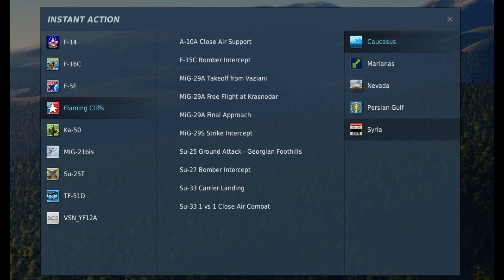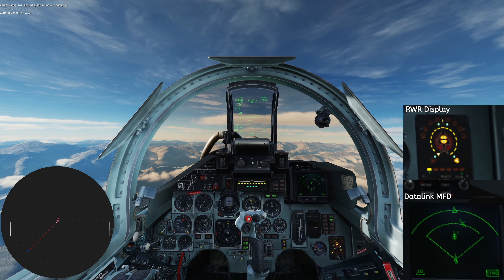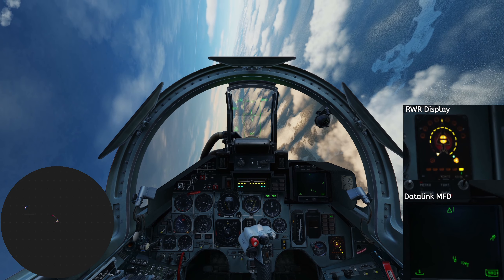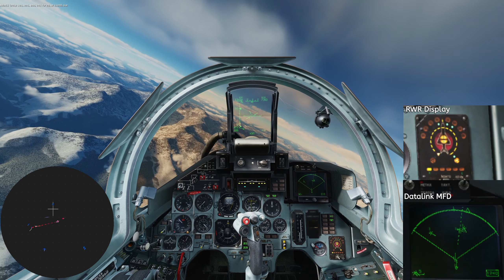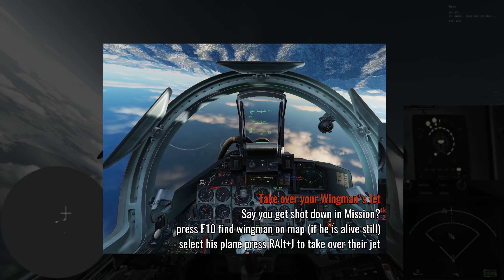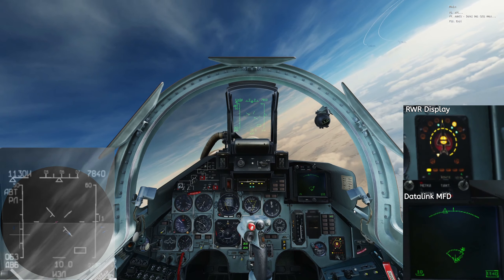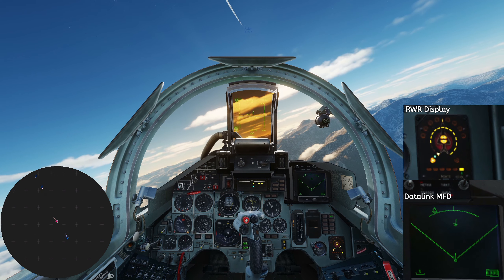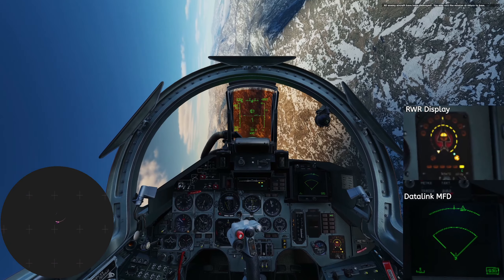DCS World Flanker✍ Must know BVR tips - instant action bomber intercept guide su-27 vs f-16 f-4 f-5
su27 flanker dcsworld Question - have you completed the dcs world instant action bomber intercept? Do you go high or low in your su-27 flanker, and do you rely on R27 ER or ET missiles. For now jump in and enjoy as I try to describe the approach to winning the Su-27 BVR/WVR bomber intercept mission. One of the best missions as you have to hustle against F-16 viper/falcons and then deal with F-5s and F-4s a total mess but one which is a lot of fun.

00:00 intro
00:18 mission summary
01:00 in the plane
01:45 r27 vs the F-5
03:25 turning into f-16s
04:00 fox1 f-16
04:45 defending
05:15 on F-16s tali r73
06:00 switch planes mid flight!
06:47 flanker radar guide (fox1)
07:45 fighting 2 f-4 phantoms
08:43 finishing off 2nd b-52
09:00 how not to lose lock radar use
10:43 b-52 down - mission over